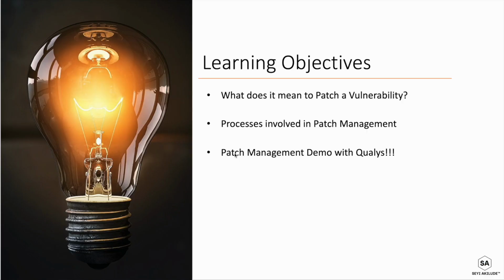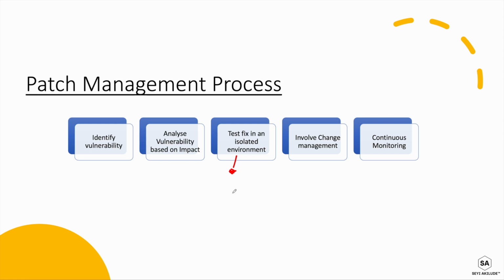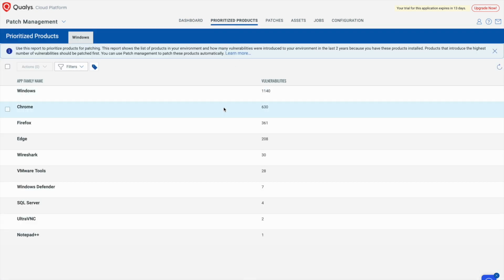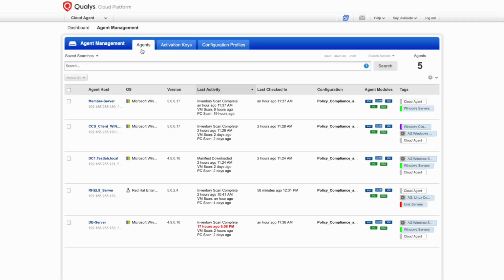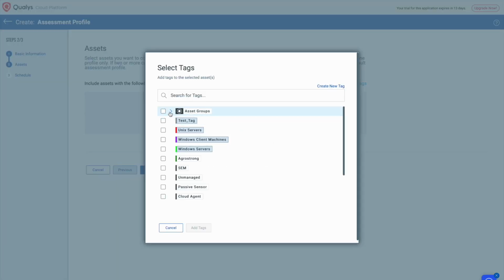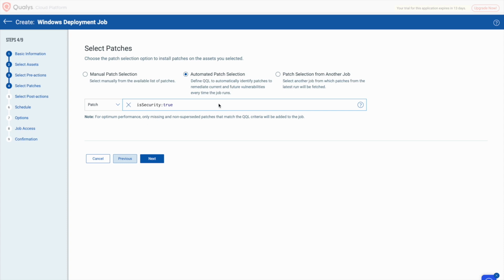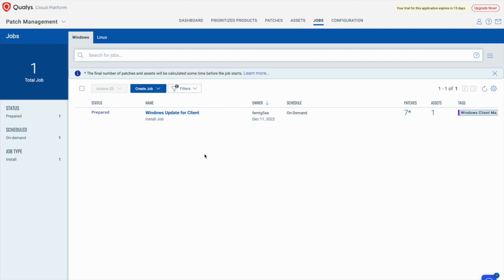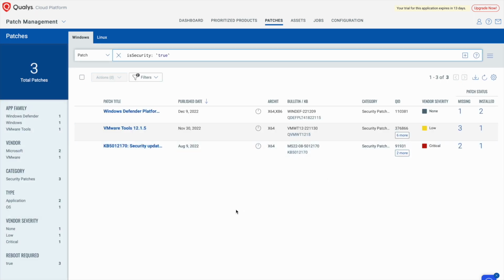Safeguarding your Organization from Cyber Attacks with Qualys Patch management Demo.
In this video, I covered the following Learning Objectives;

1. What does it mean to Patch a Vulnerability?

2. Processes involved in Patch Management

3. Patch Management Demo with Qualys.